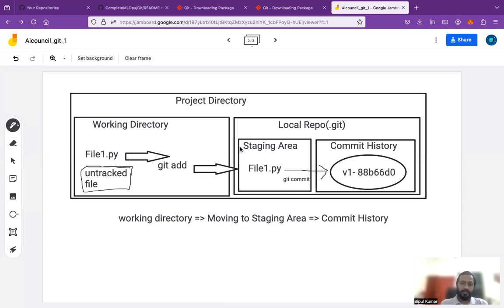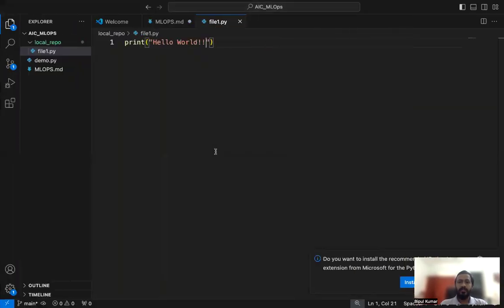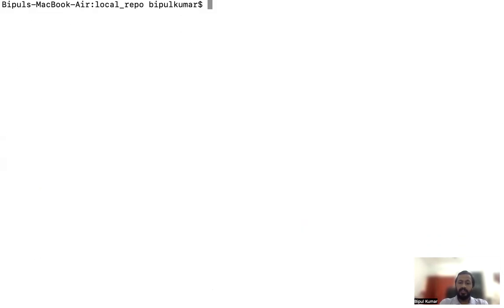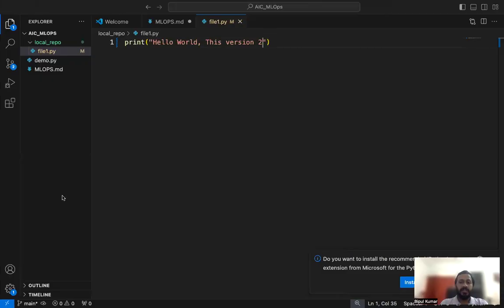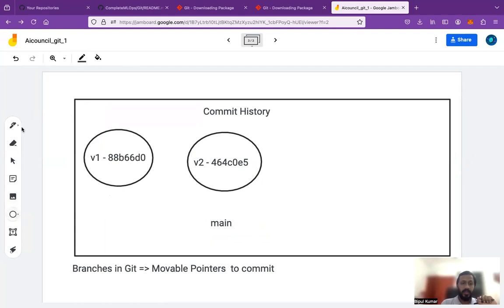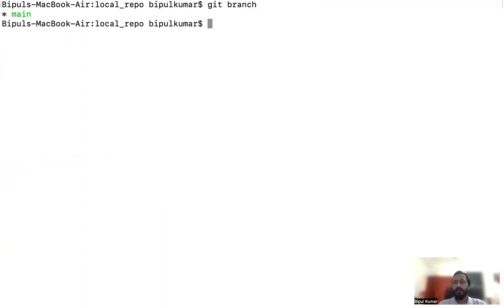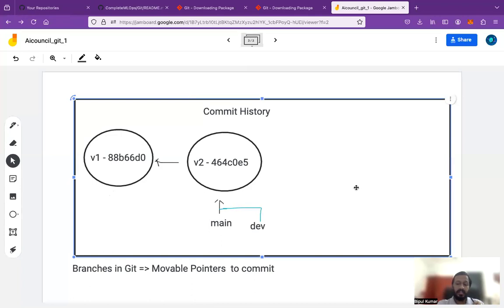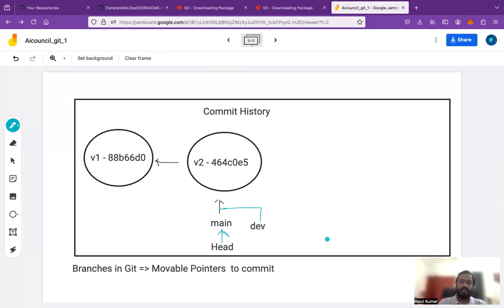Part 3 - Mastering Git Branches: Creating and Managing Branches in Git | MLOps | AICouncil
📢 Welcome back to AICouncil! 🚀 In the third video of our MLOps tutorial series, we take a deep dive into the powerful world of Git branching. Learn how to create and manage branches to keep your development process organized and efficient.

🔍 What's Inside This Video:
Understanding Git Branches:

    The importance of branching in Git for workflow management.
    Key concepts: main branch, HEAD, and branch pointers.

Creating and Updating Branches:

    Step-by-step guide to creating a new branch called dev.
    How to switch between branches and check the HEAD pointer.

Updating Python Files:

    Making changes to your Python files.
    Adding updated files to the staging area.
    Committing changes with meaningful messages.

Hands-on Demo:

    Live demonstration of creating and managing branches.
    Showing how HEAD is connected to the main branch and switching to the dev branch.

Git Best Practices:

    Using branches for feature development and experimentation.
    Merging branches to integrate changes.
    Keeping your branches organized for seamless collaboration.